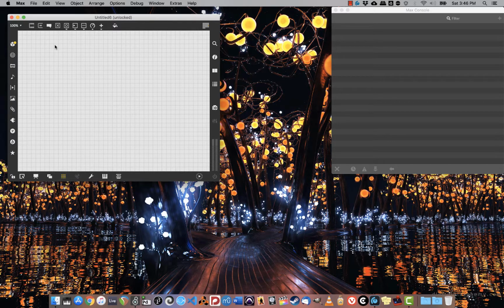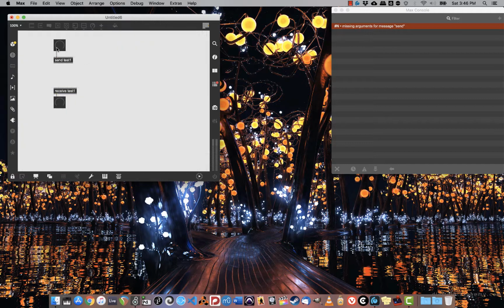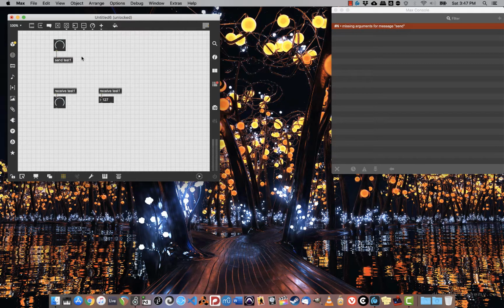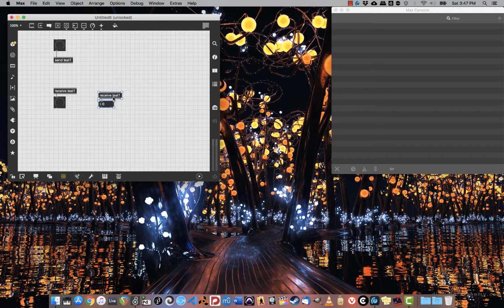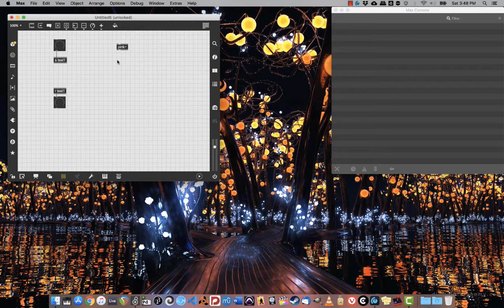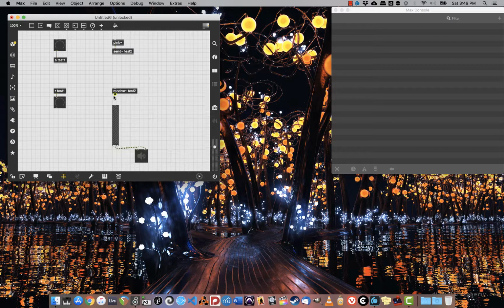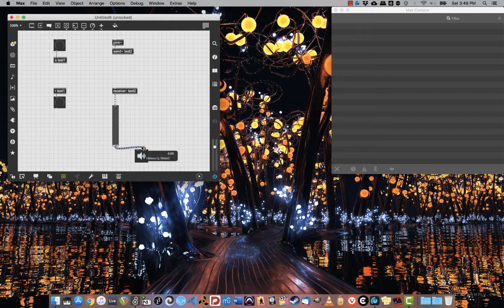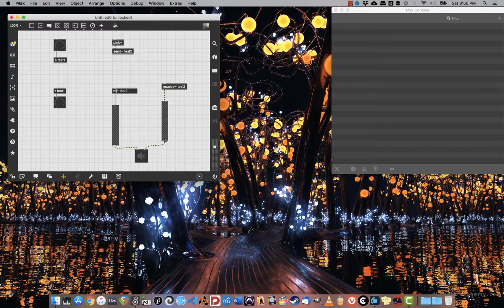3-4 Send and Receive